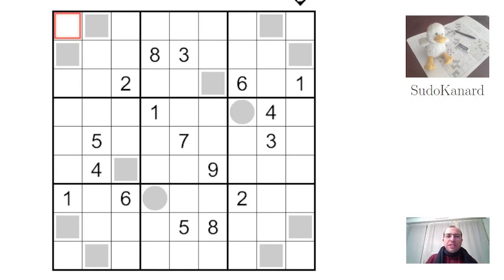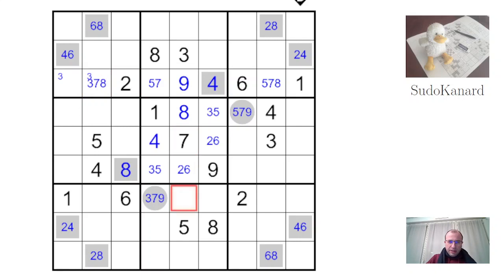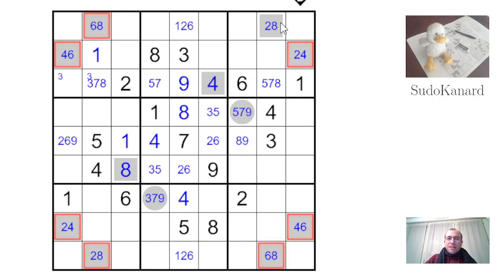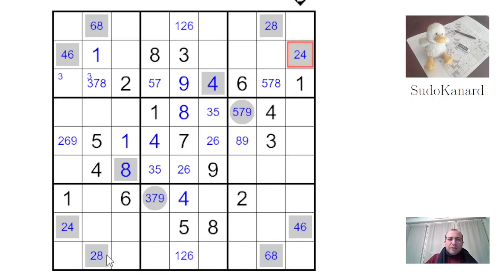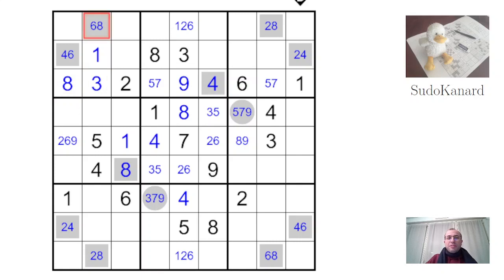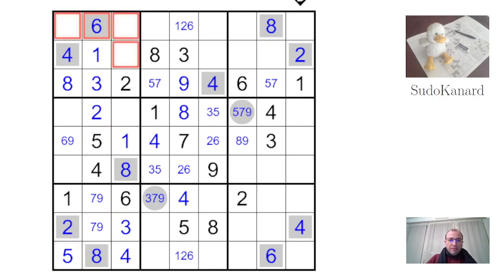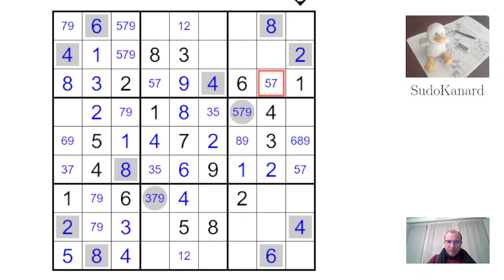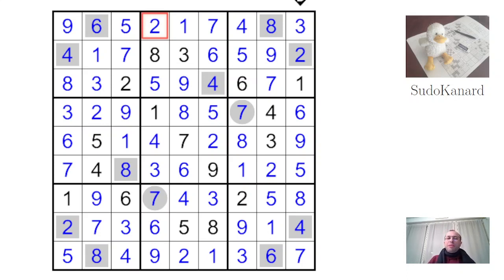[Eng] Odd/Even Sudoku, by Arun Iyer (Sudoku Mahabharat 2023, round 1, puzzle 16)